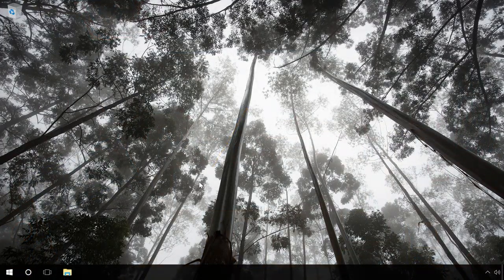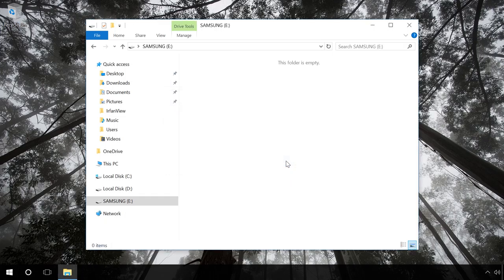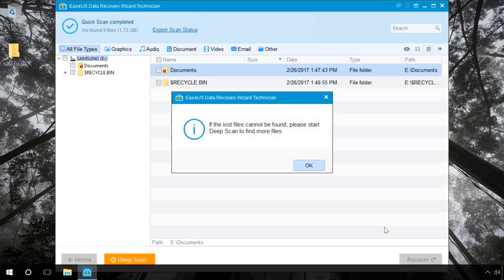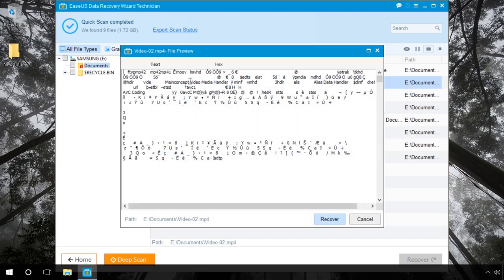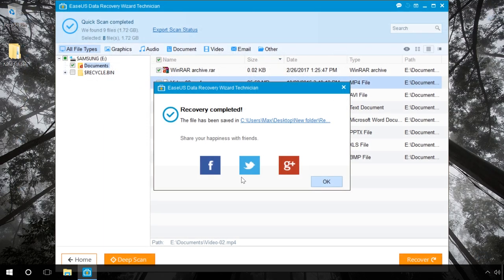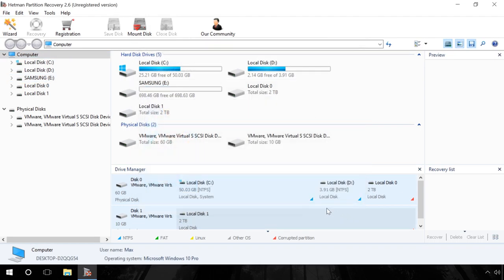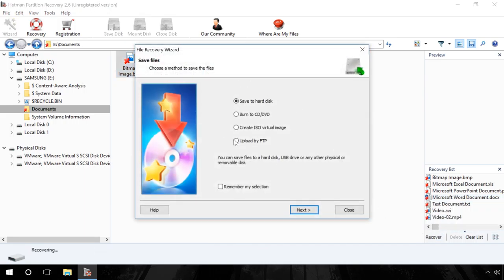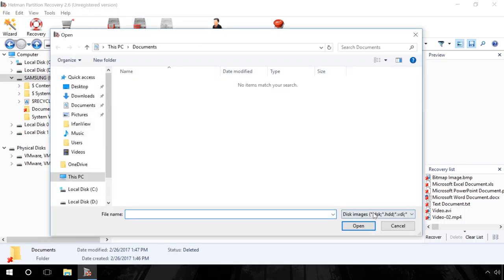🔥 How to Recover Files From an External Hard Disk With EaseUS Data Recovery Wizard in 2021 ⚕️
👍 Watch how to recover files from an external hard disk with EaseUs Data Recovery Wizard.There are many causes why files can be lost, from accidental deleting a file or folder to disk formatting, virus attack or system failures.

Why Files Won’t Open After Data Recovery? What Can You Do

To begin with, open the external hard disk and delete files from there. Let them be some documents.

Content:
0:00 - Intro;
0:28 - Recover Lost Files from External Hard Drive with EaseUS Data Recovery Wizard
1:38 - Comparison of EaseUS Data Recovery Wizard with Hetman Partition Recovery

In order to recover files lost from an external hard disk with EaseUs Data Recovery Wizard:
1. Start the program and indicate file type as “Document.”
2. Next.
3. Select the disk from where you are going to recover files. In our case, that is disk E.
4. Scan.
5. Wait for the scanning to be over.

Having scanned the external hard disk, EaseUS Data Recovery Wizard suggests to recover more files by running a deeper scan. Before that, let’s have a look at the folders the program has recovered after a standard scan.
1. As we can see after scanning, the program has found the files we deleted.
2. If it didn’t happen we would continue looking for these files with a deeper scan.
3. Double-click on one of the files to view it before recovering.
4. To recover the necessary files, select them in the program window and click “Recover.”
5. Choose the folder you have created in advance for saving the files, and click “OK.”
6. The program opened the folder containing the recovered files.
7. The files have been recovered.

It should be noted that there is such a high percentage of recovered files because we started recovery action right after they were deleted.

To evaluate EaseUS Data Recovery Wizard we compared it to Hetman Partition Recovery: the two programs have much in common - a simple interface, two analysis types, and a preview function for files waiting to be recovered.
However, there are distinctive advantages to be found in Hetman Partition Recovery such as a better-quality quick scan algorithm; preview function that supports playback of audio and video files; more methods to save recovered files (they include recording to a CD/DVD, uploading by FTP or creating a virtual ISO image of the recovered data).
Hetman Partition Recovery also has the function to create a virtual disk image, which you can use later to recover files; this program can also recover virtual machines data.
The version of EaseUS Data Recovery Wizard we are testing does not have such functions.

That is all for now. I hope this video will be useful for you.